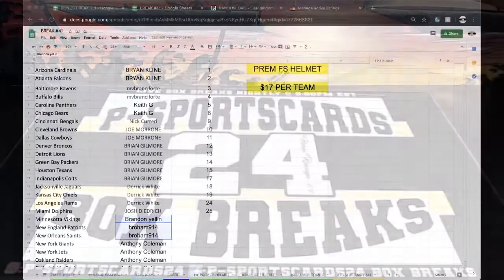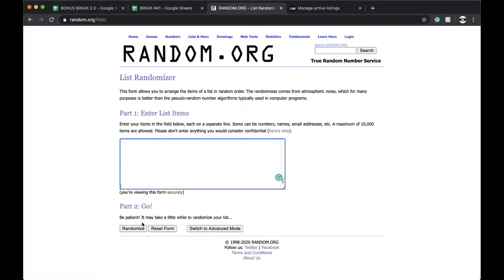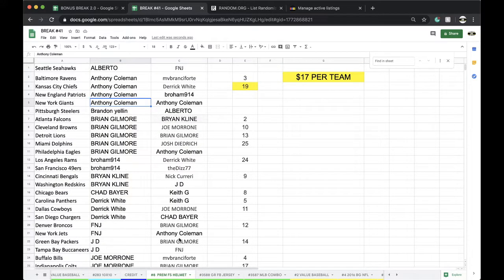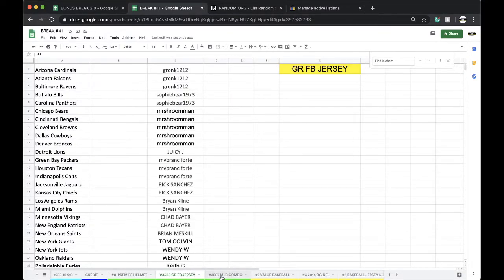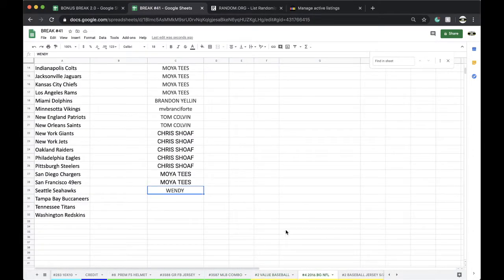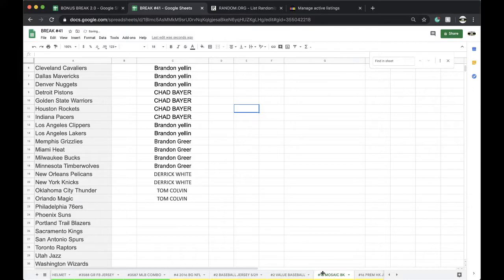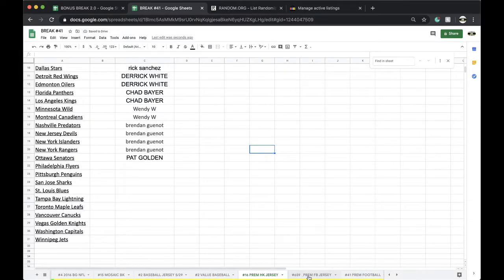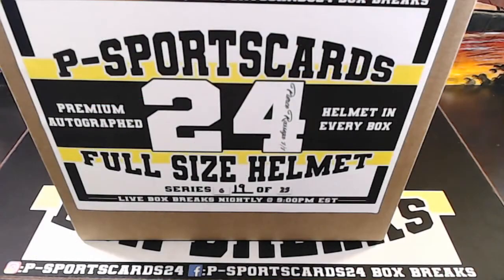BREAK #8 | 2020 P-SPORTSCARDS24'S PREMIUM AUTOGRAPHED FULL SIZE FOOTBALL HELMET LIVE BOX BREAK